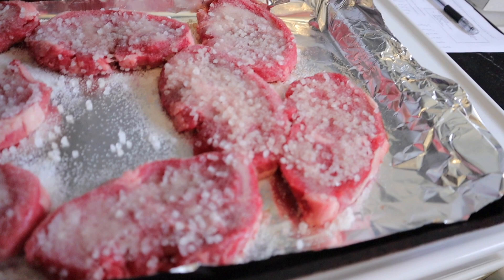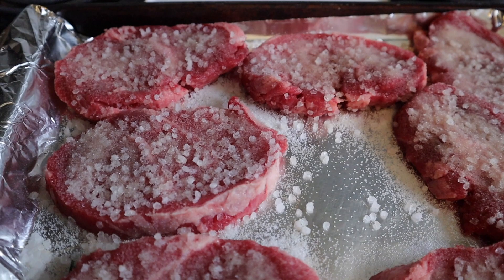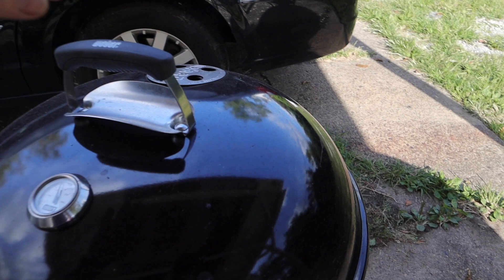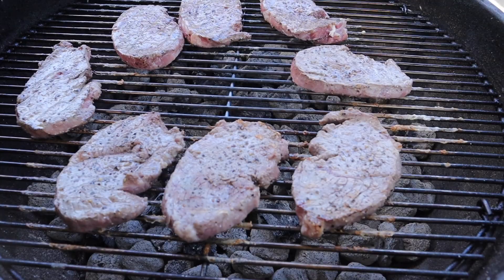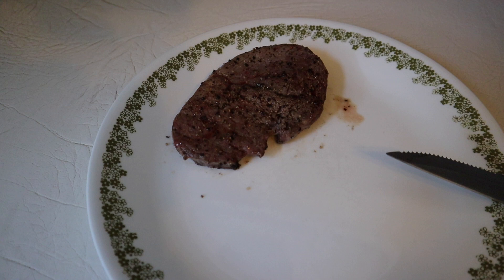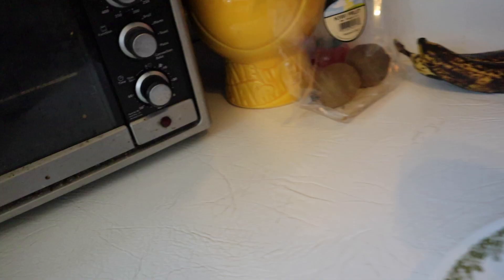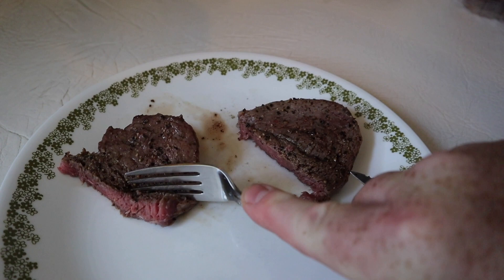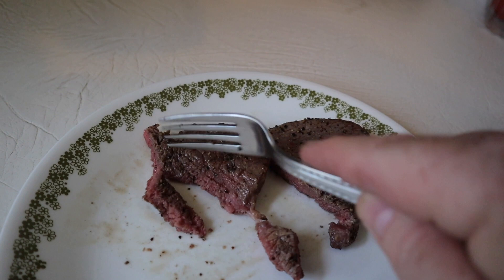Cooking Tips with Dave